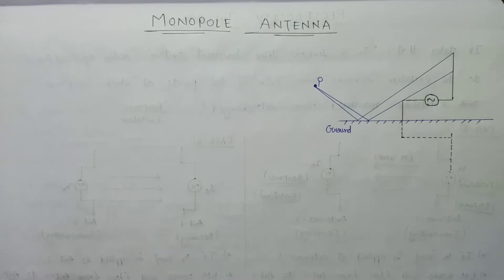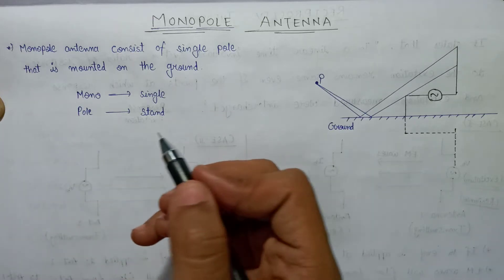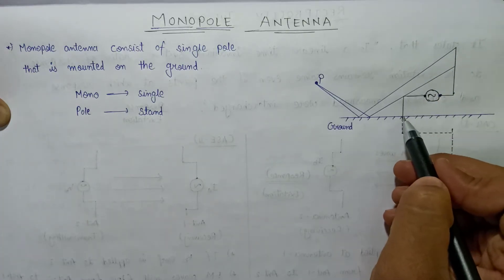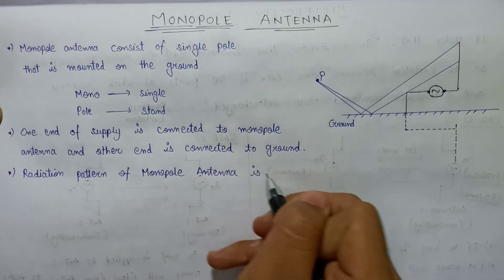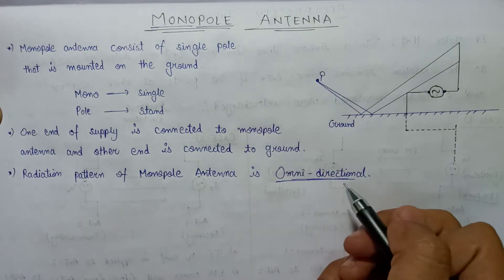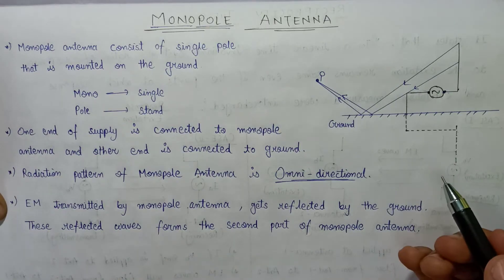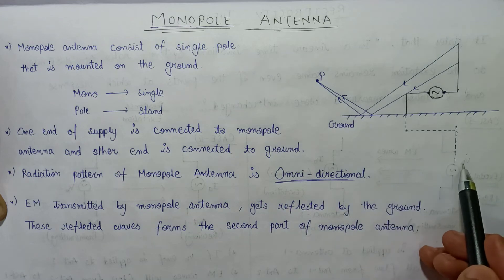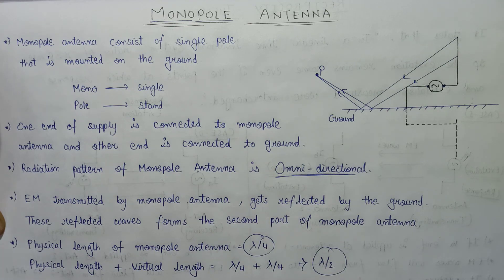Monopole Antenna | Radiation Parameters of Antenna